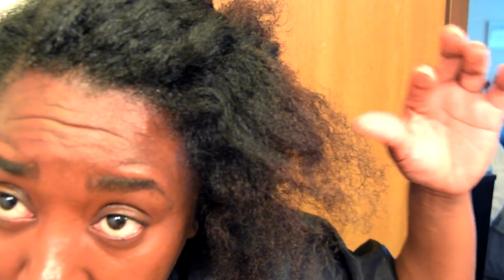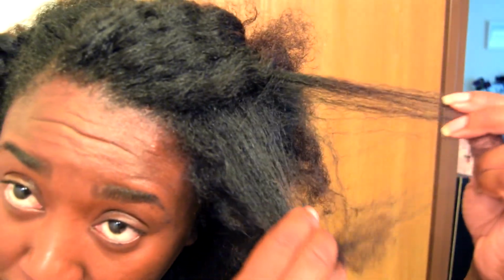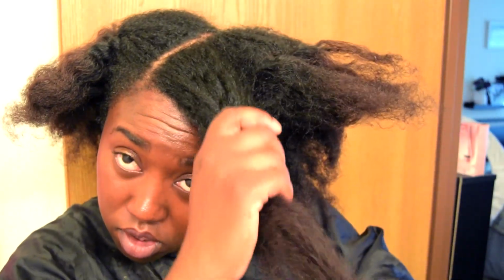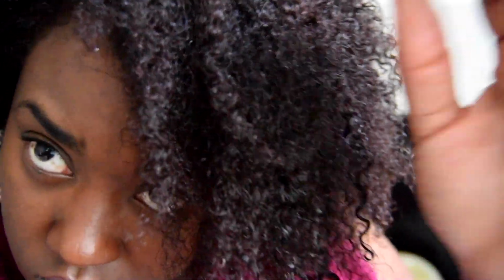How To Dye Natural Hair At Home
This video was previously recorded.  Just wanted to show you all  How To Dye Natural Hair At Home.  I give a few tips and somethings to consider.  I consider this my throwback vid!

Check out IDNK (IamDatNaturalKid)